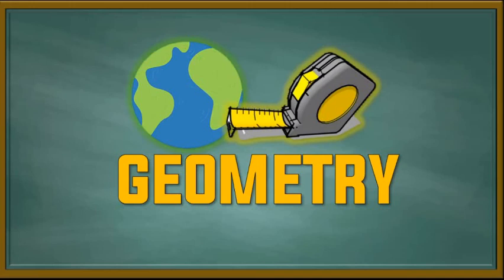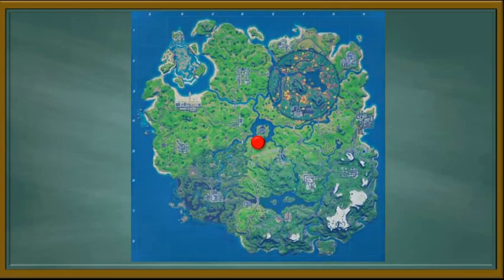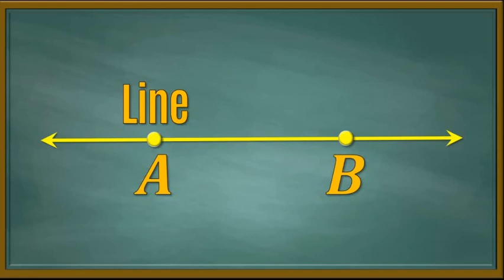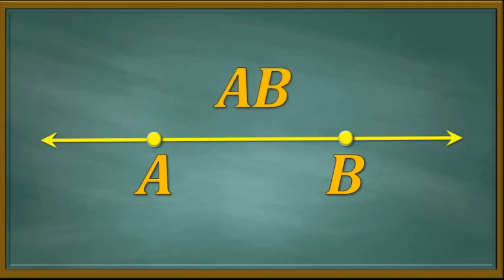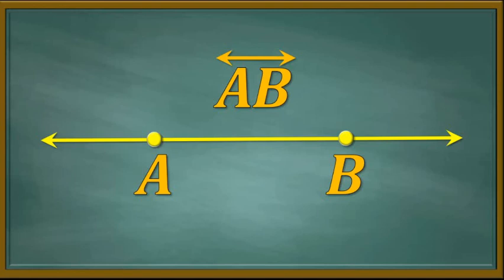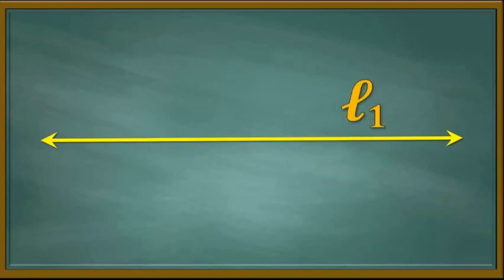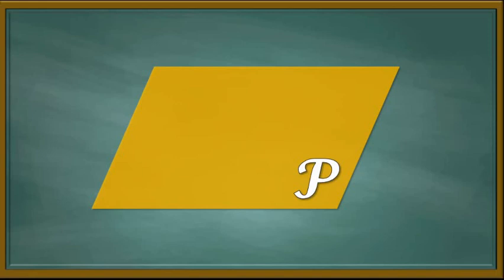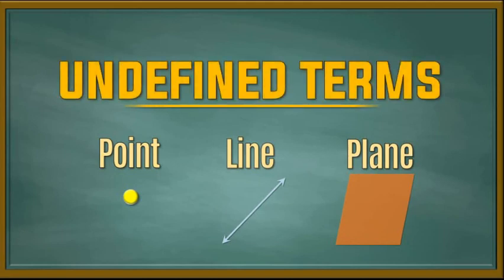Basic Geometric Figures Part 1